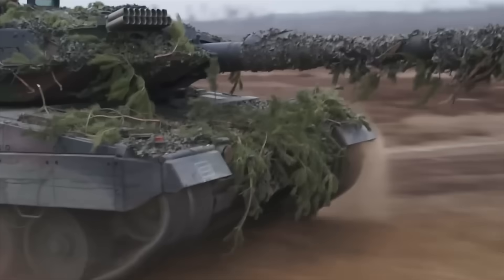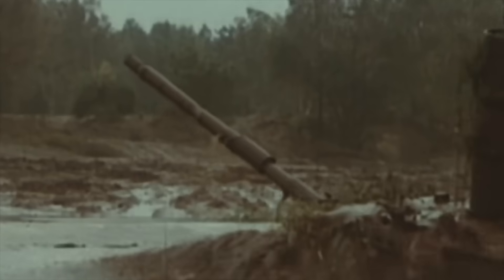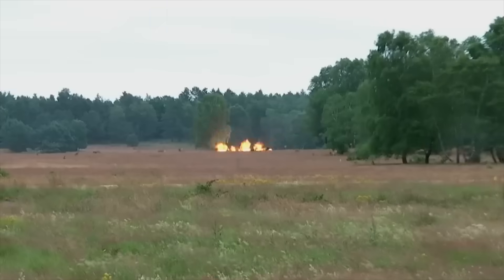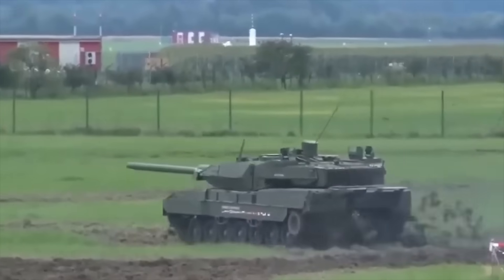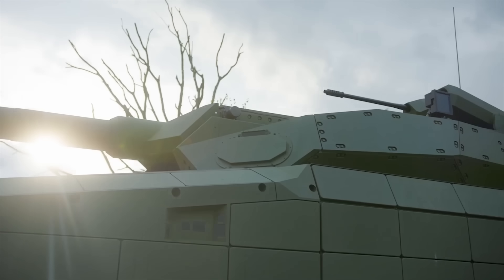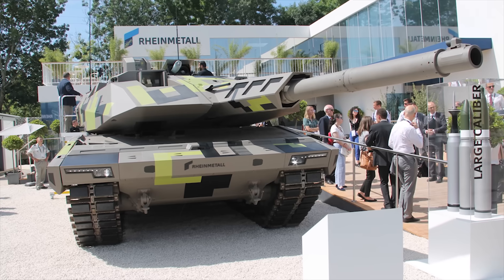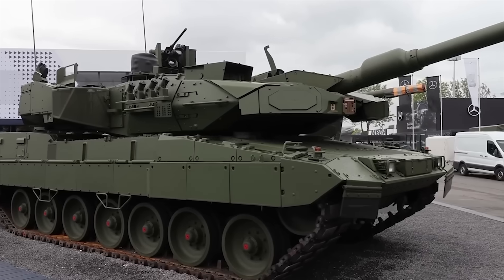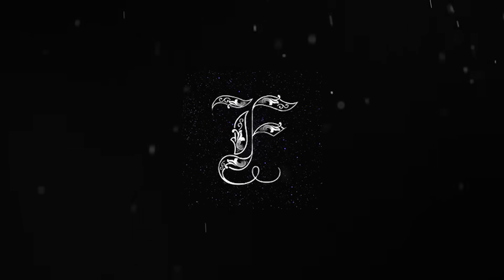GERMANY Built NEW Most Powerful Tank BETTER Than US Abrams!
The development of tanks has come in the same time a short and long way, and Germany has been a leader in innovation from the very beginning. From the Leopard 1, which became the basis for subsequent models, to today's monsters such as the Leopard 2A8 and Panther KF51, German tanks have not only evolved, but are setting new standards in terms of technology and combat capability. These technological marvels are redefining ground warfare, seamlessly combining firepower, survivability, and advanced networking technologies.

Video and image credit: Rheinmetall, Bundeswehr, KNDS.